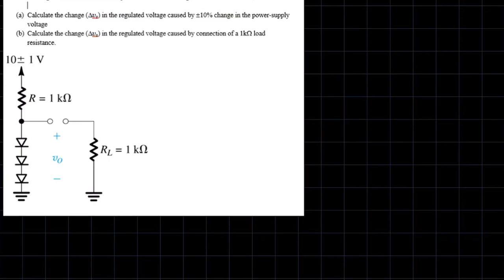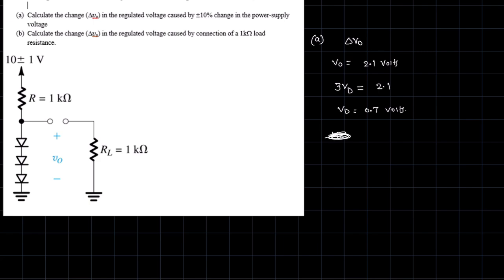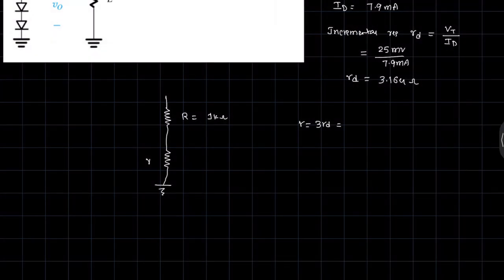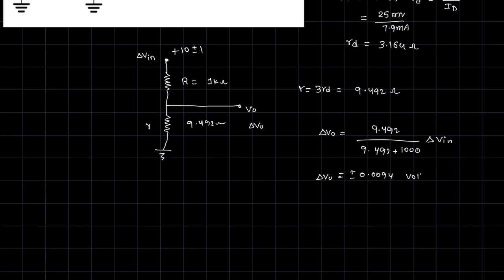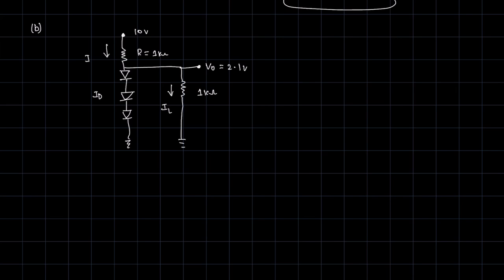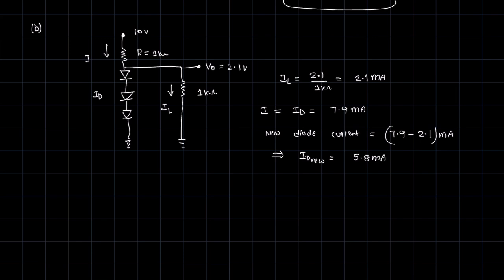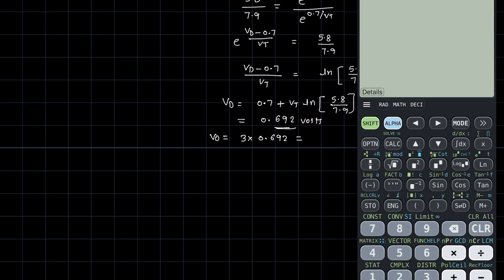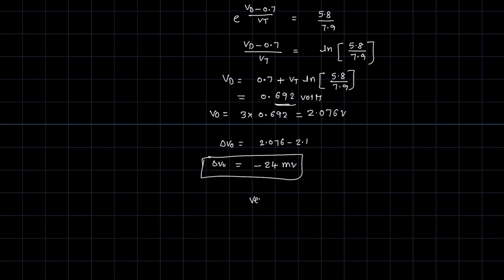A string of three diodes is used to provide a constant voltage of about 2.1V. Use VT=25mv calculate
A string of three diodes is used to provide a constant voltage of about 2.1V. Use VT=25mv calculate the change  in the regulated voltage caused by 10% change in the power-supply voltage
(b) Calculate the change in the regulated voltage caused by connection of a 1kohm load resistance.